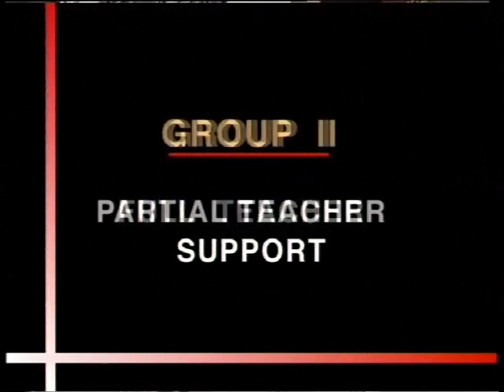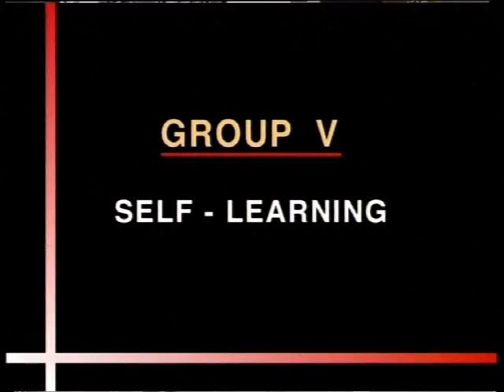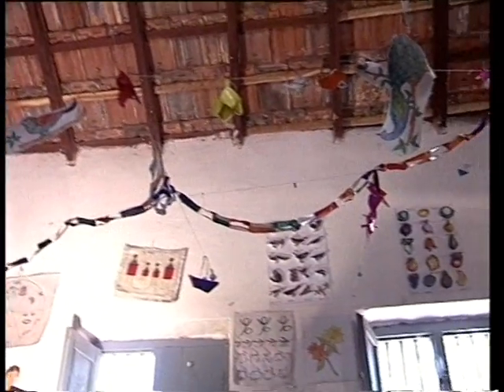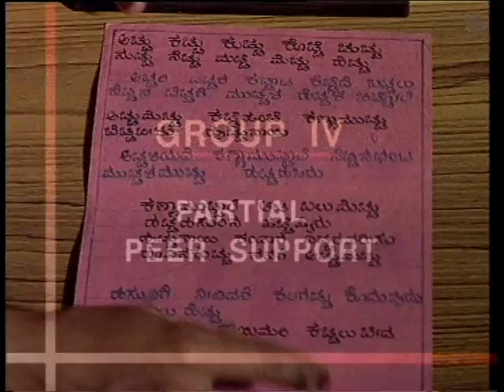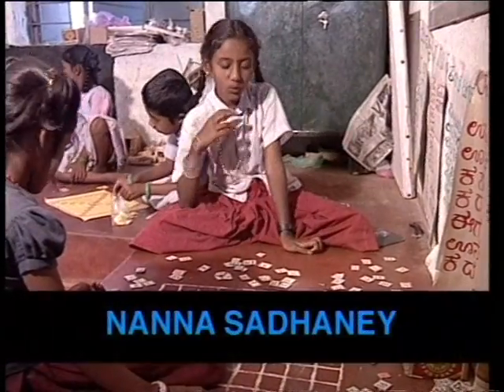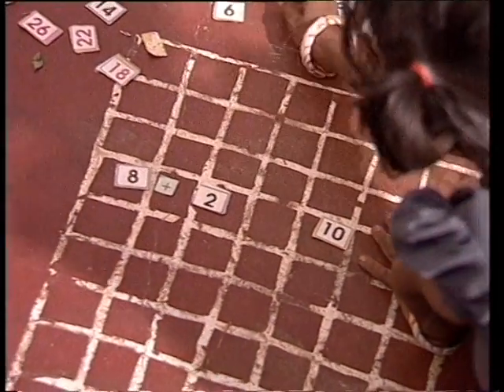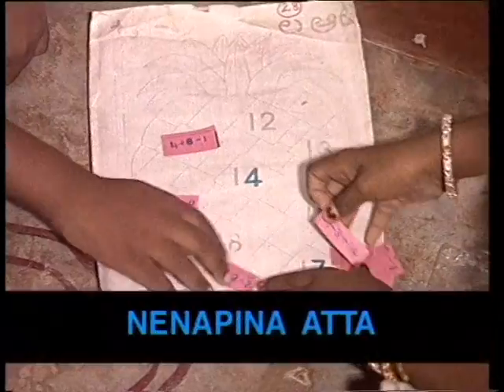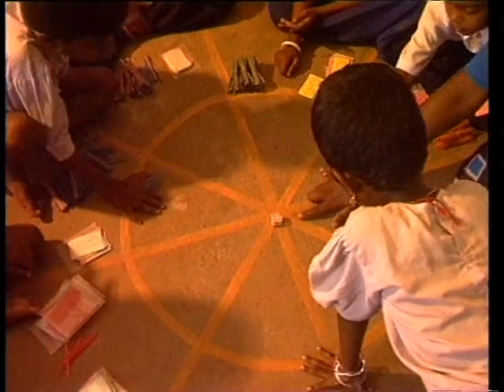Prakrithi JIVA Media - Step by Step